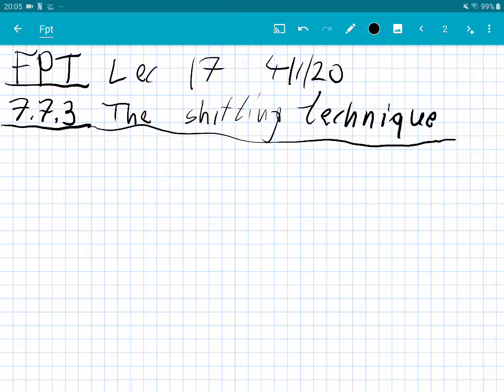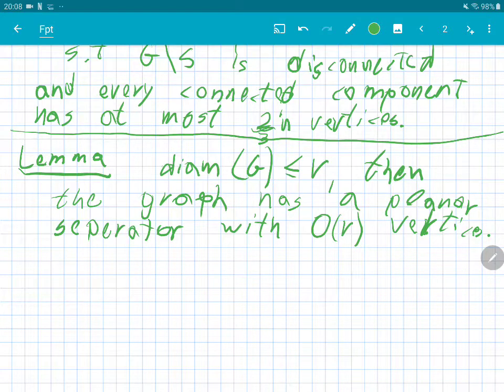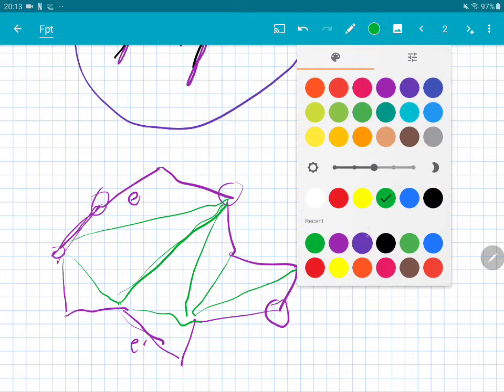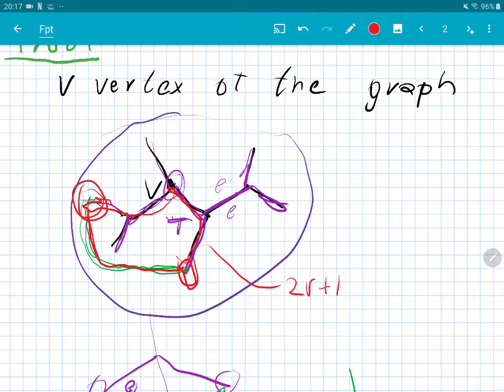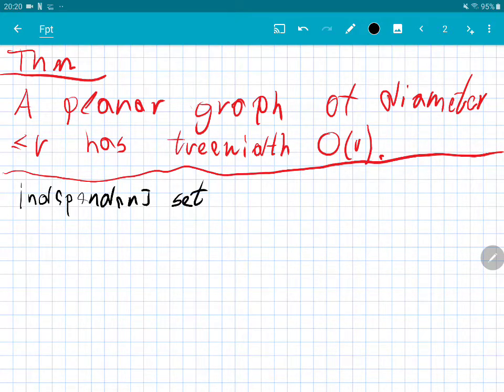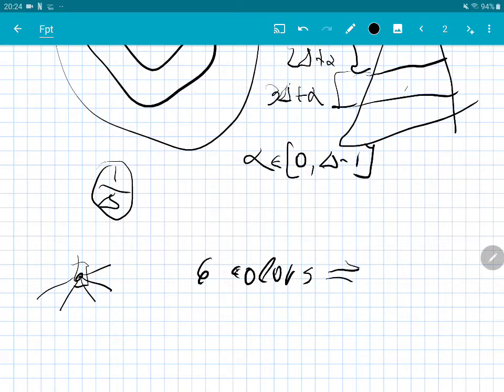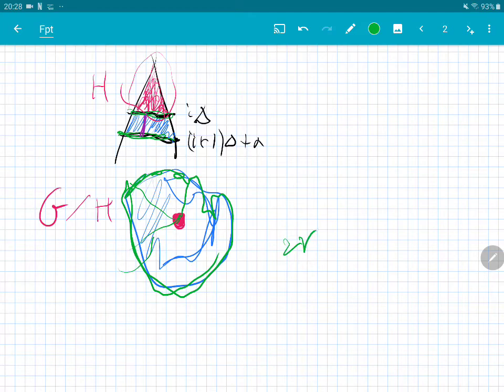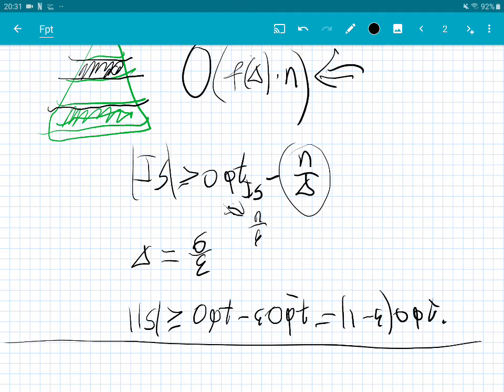FPT Lecture 17: Baker's technique